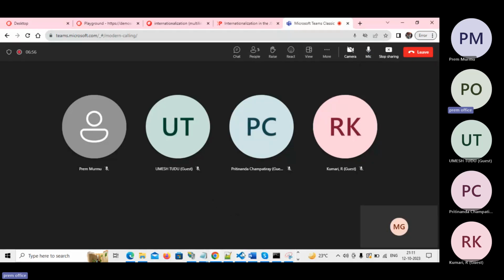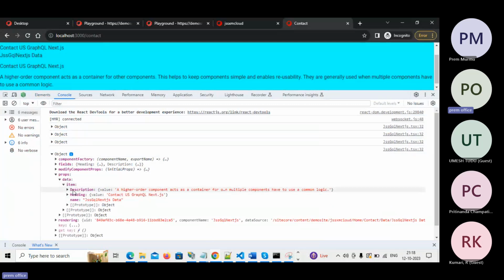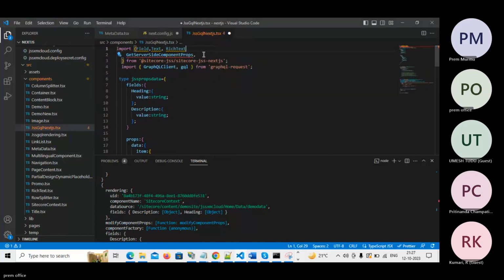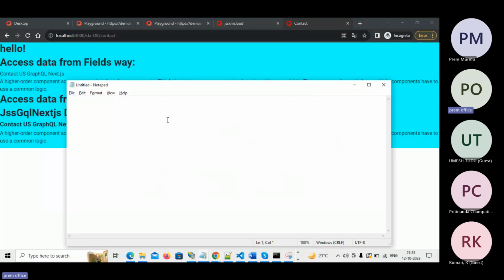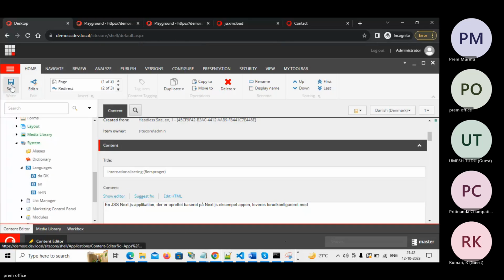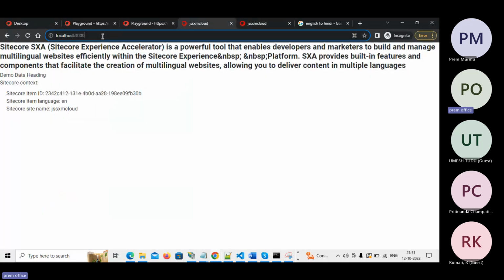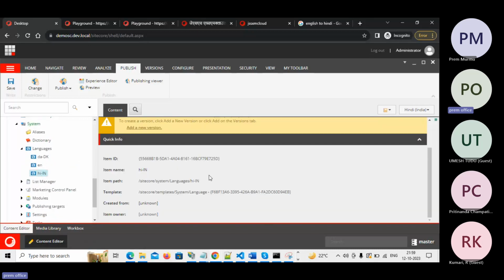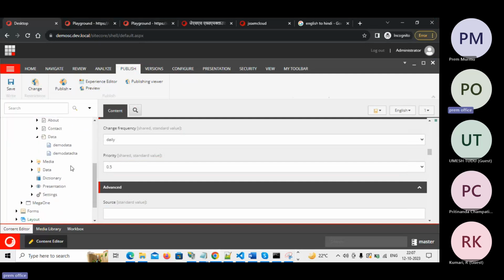Creating Multilingual JSS Component with next js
Delivered by: Prem Murmu